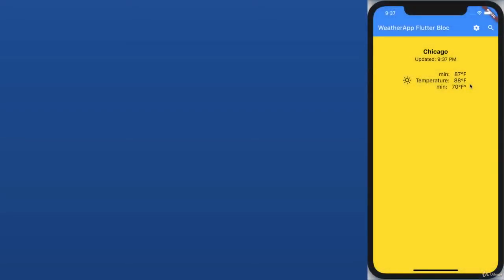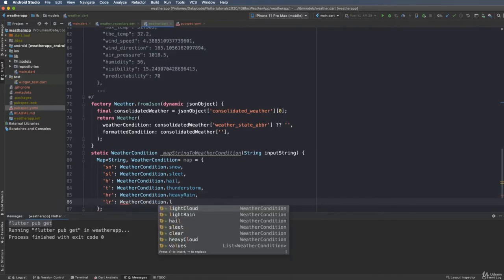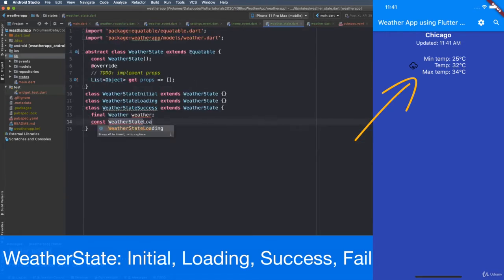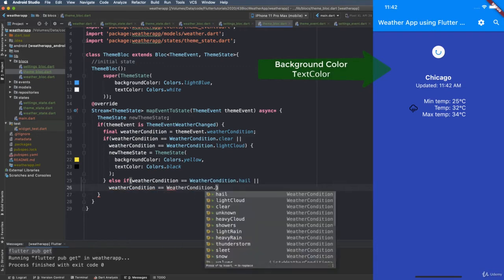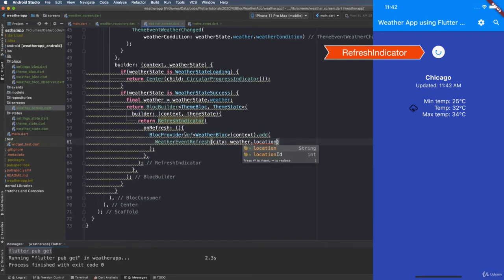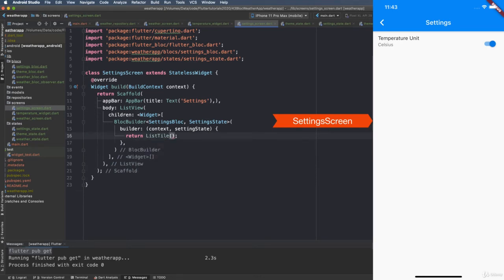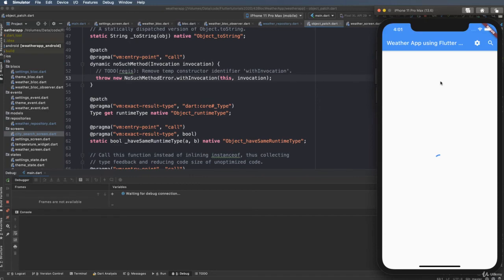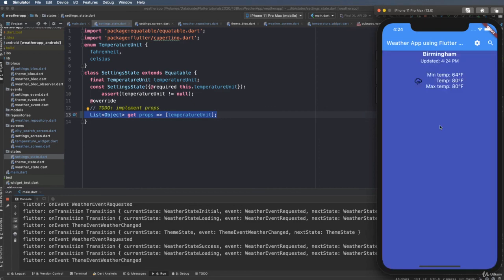Flutter Complete with Dart,Firebase & built Weather App Part 11